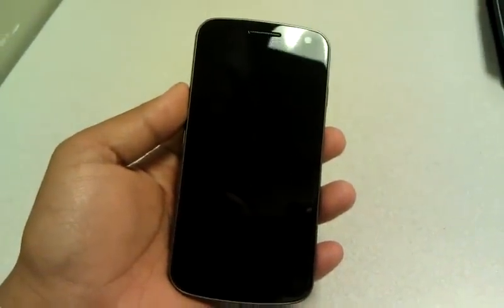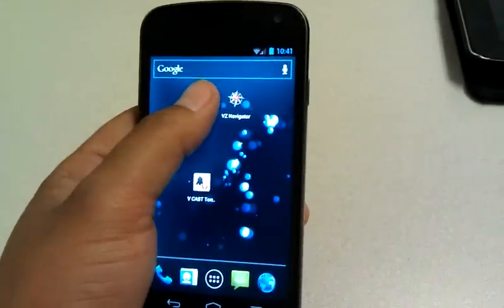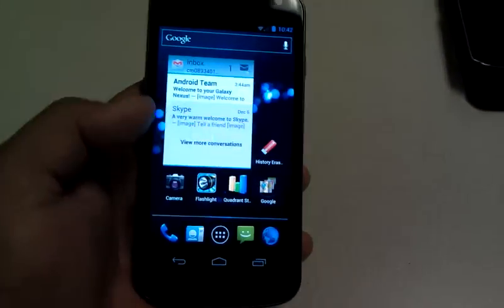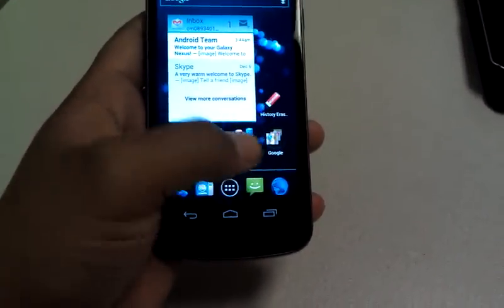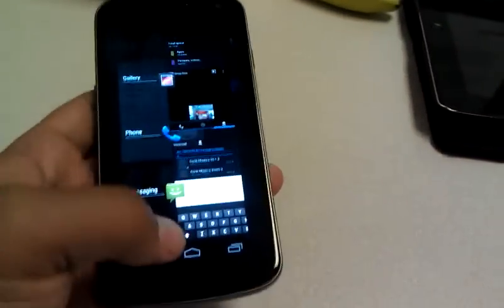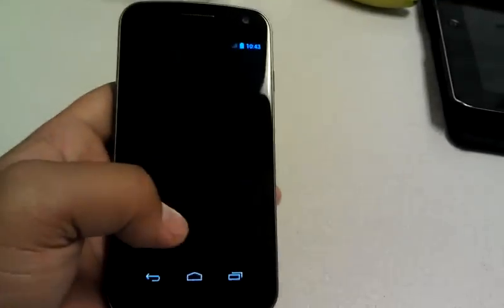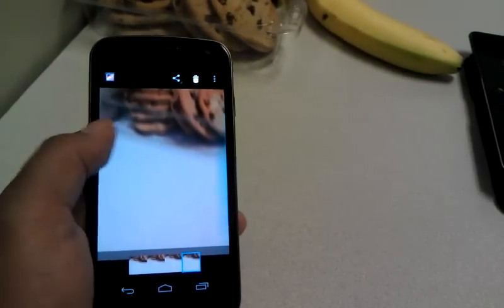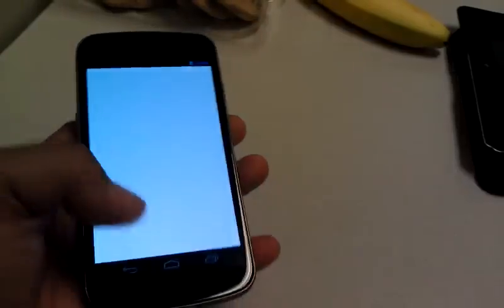Hands on: Galaxy Nexus for Verizon Wireless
A quick hands on video of the Galaxy Nexus